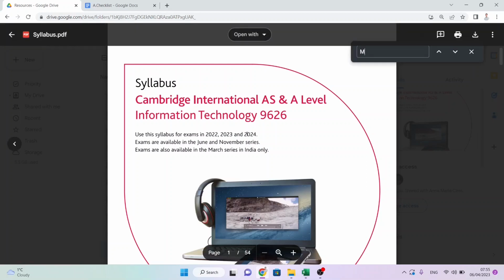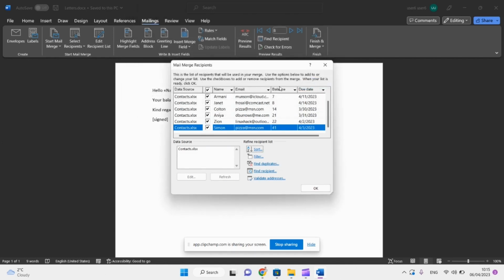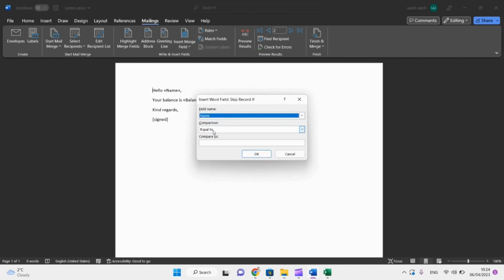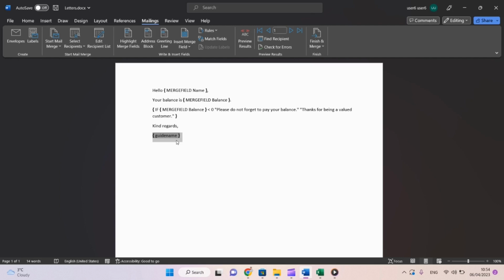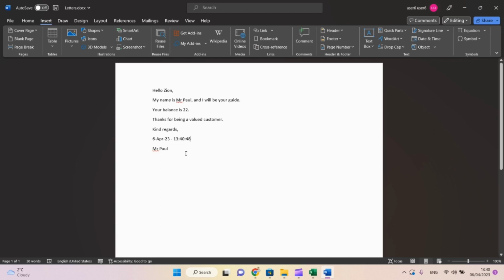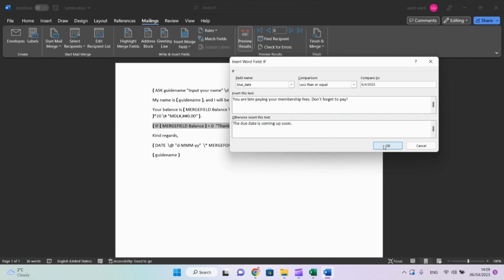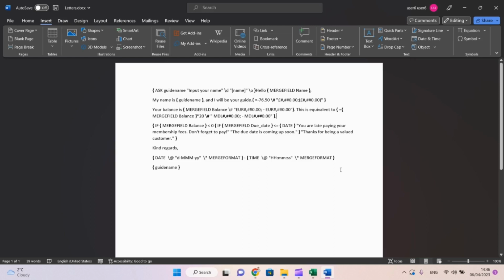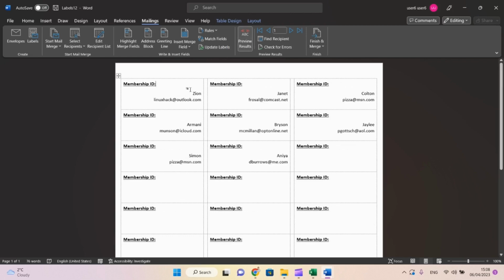A2 Level - 9626 - Mail Merge - Whole Syllabus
In this video we cover the topics of mail merge according to the A level syllabus 9626.

Content:
00:00 - Introduction
01:40 - Getting started
05:31 - Filtering and sorting
07:06 - Embedding charts and tables
10:26 - SKIPIF
12:39 - IF THEN ELSE
14:17 - FILL IN
15:52 - ASK
19:38 - Document properties, date/time and calculated fields
24:36 - Formatting fields
26:18 - Nested IF
30:03 - Error checking
32:57 - Perform mail merge
33:52 - Labels